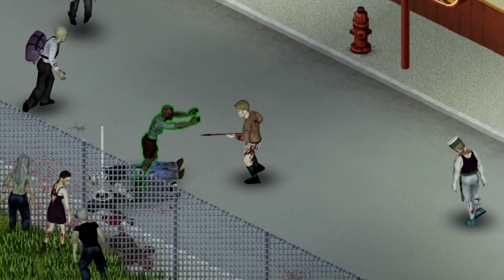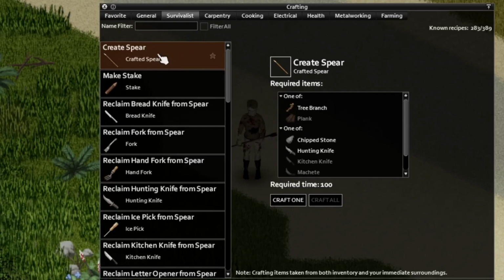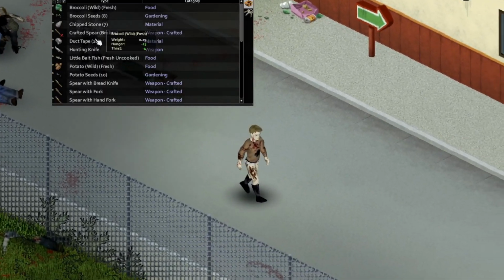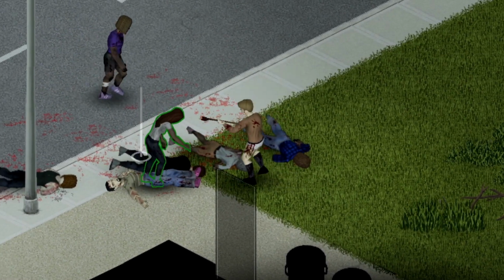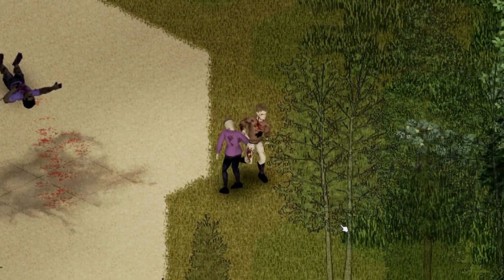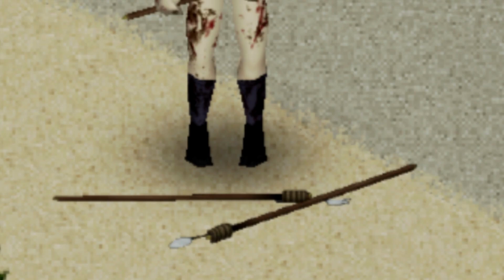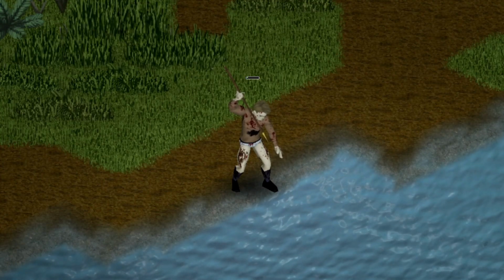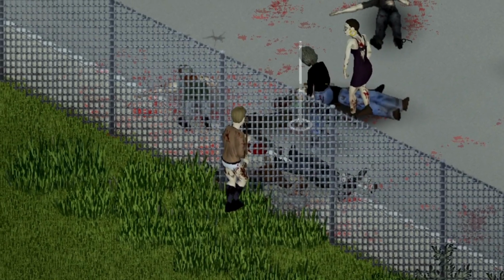You NEED to use Spears More in Project Zomboid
Today I tell you why you need to start using spears more in Project Zomboid and why they are so useful.